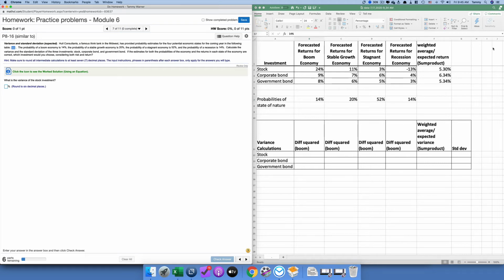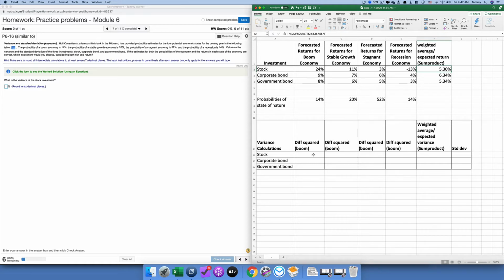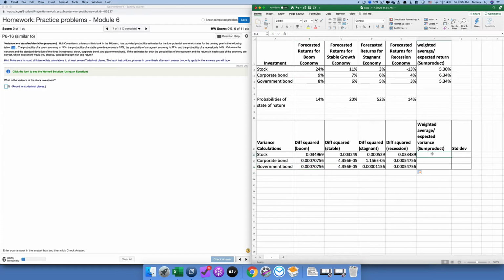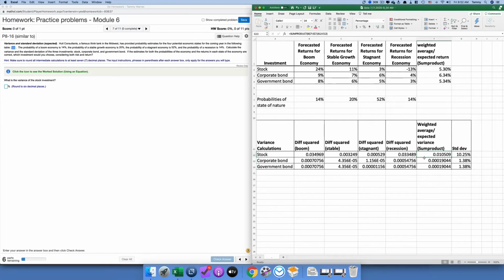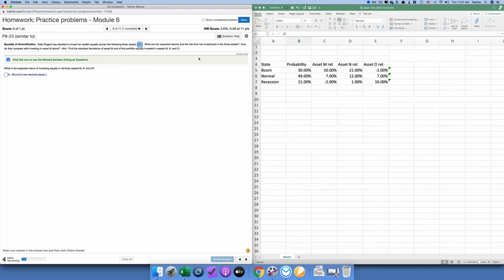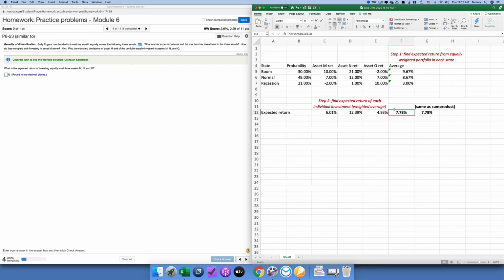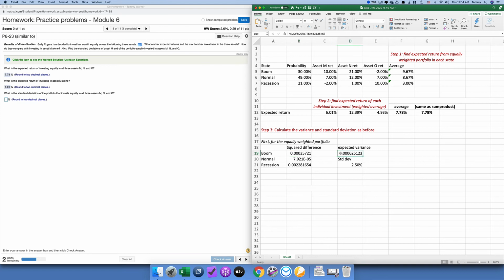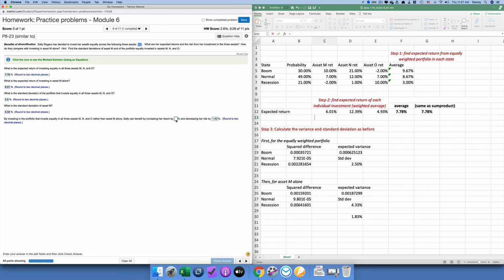MGT 319 Module 6 Prac Prob 7 and 8